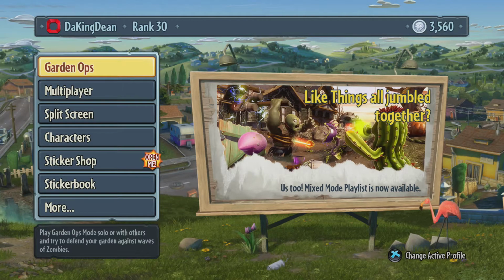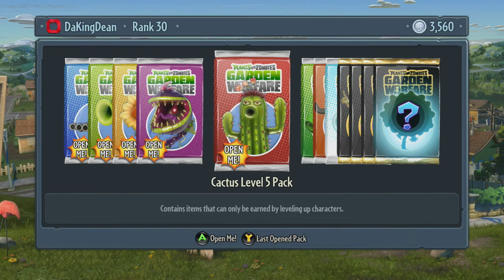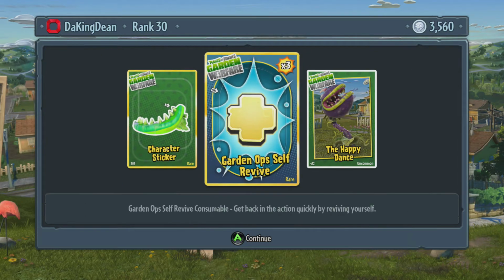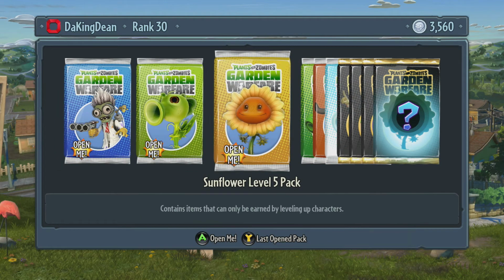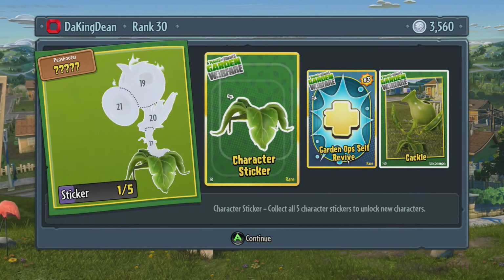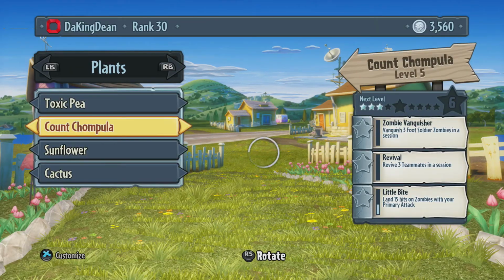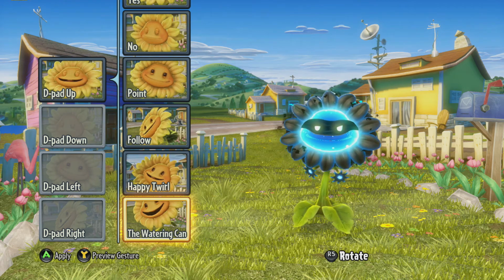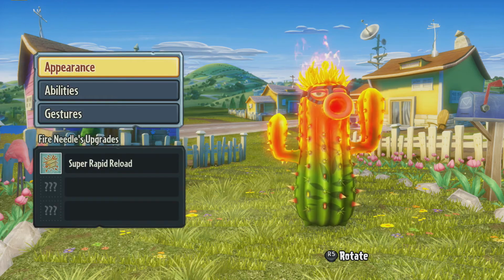Plants vs Zombies Garden Warfare: (XBOX ONE) ALL "PLANTS LEVEL 5 STICKER PACKS" OPENING